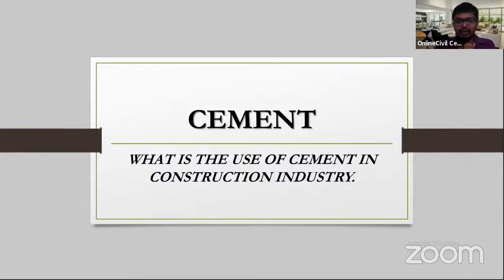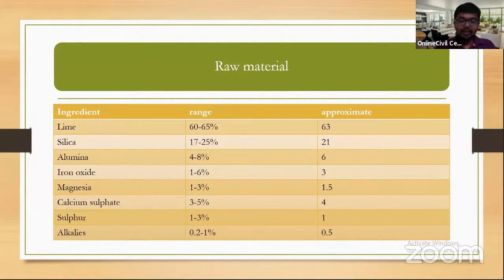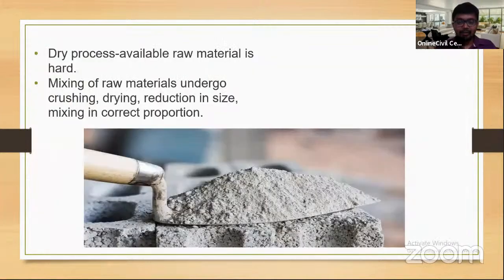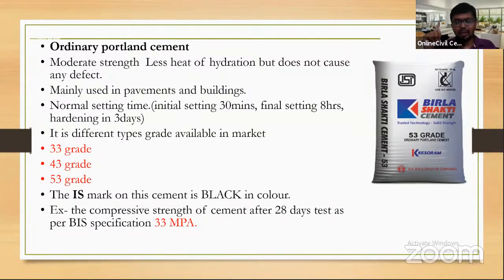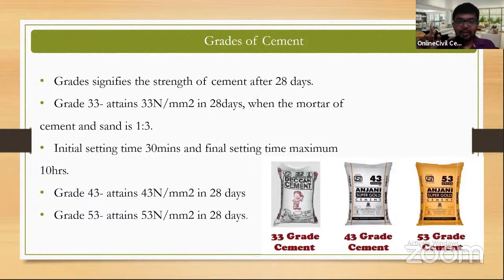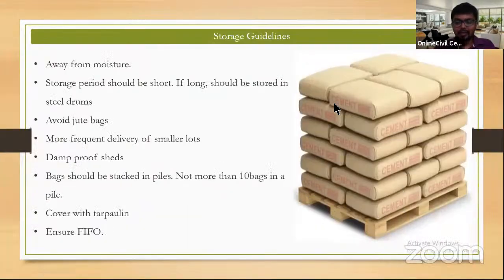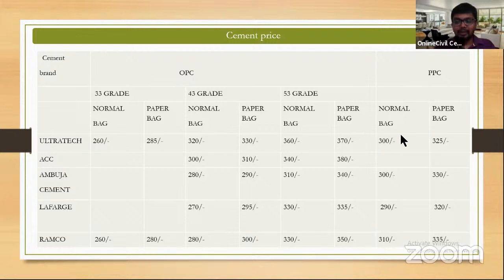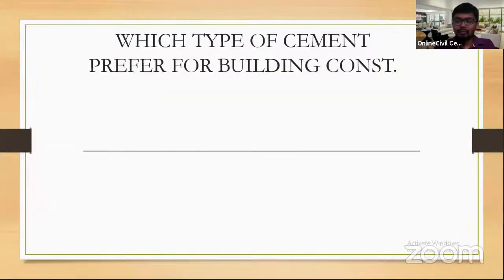WHAT IS THE USE OF CEMENT IN CONSTRUCTION INDUSTRY.